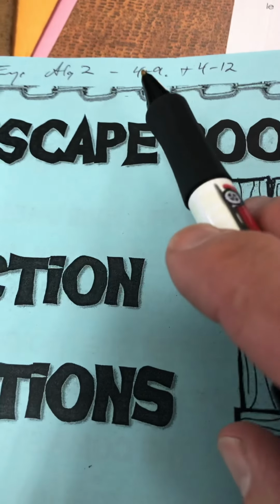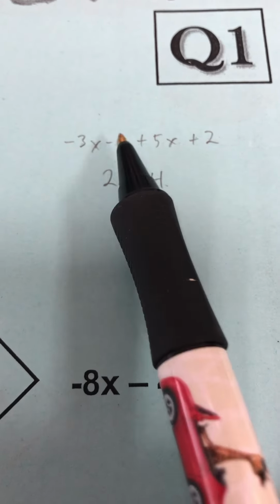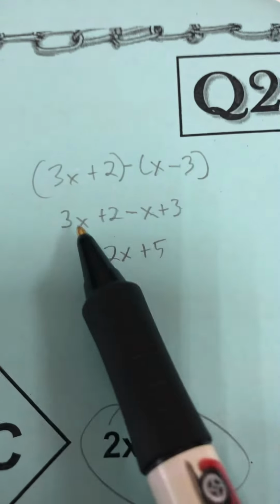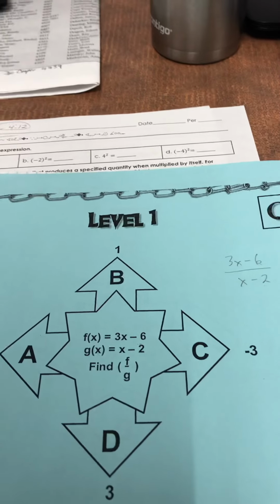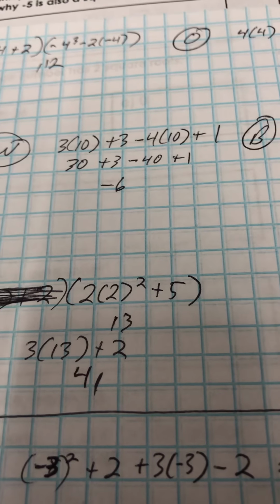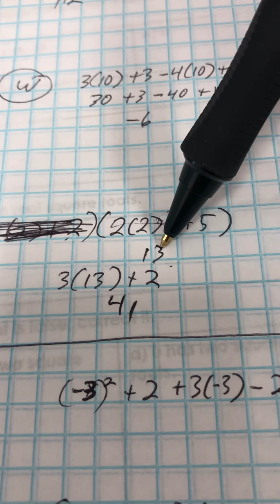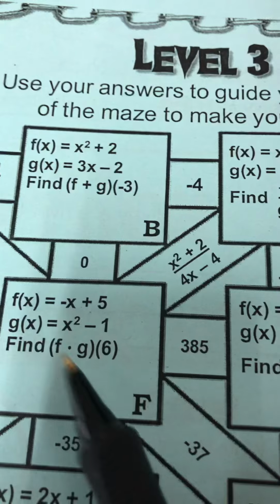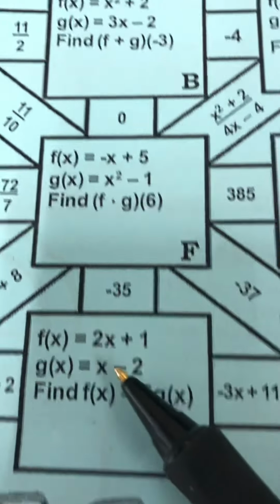April 12, 2021